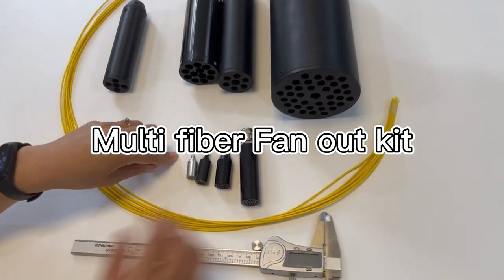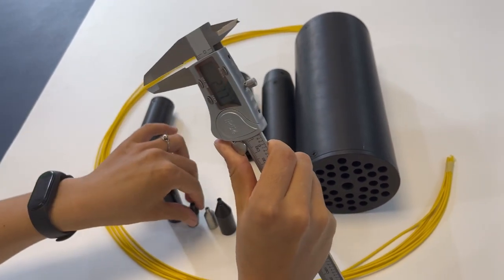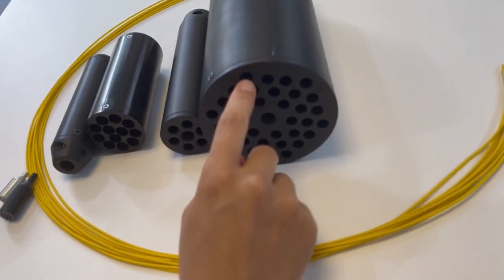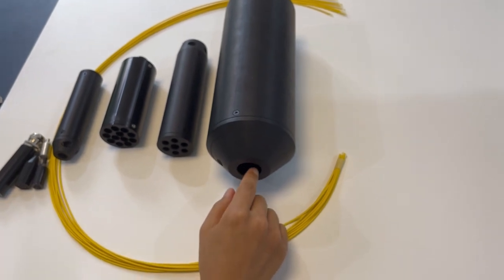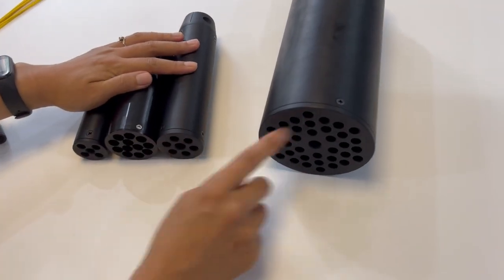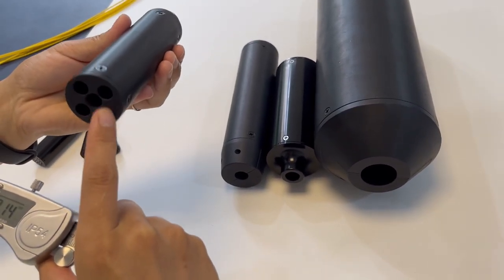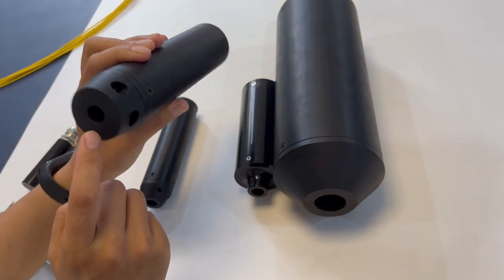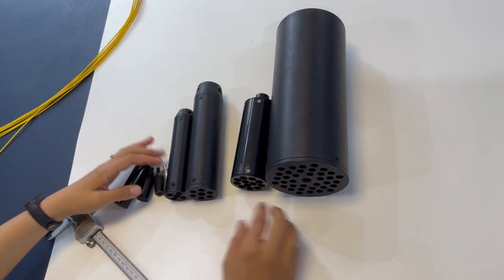Outdoor Designed Metal Multi Fiber Fan out kit for fiber optic patch cord breakouts